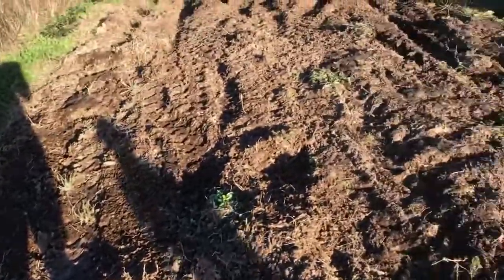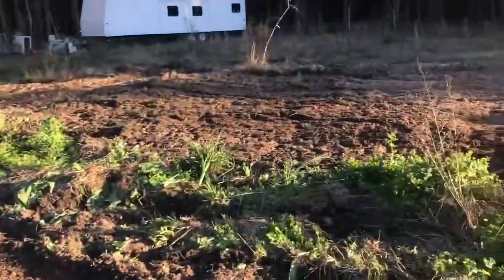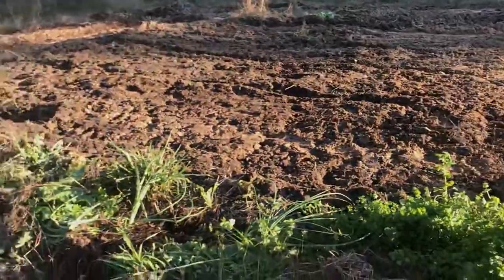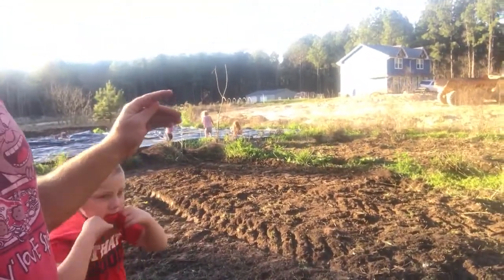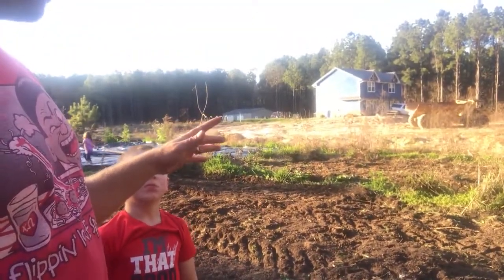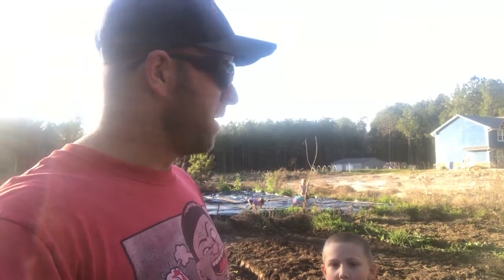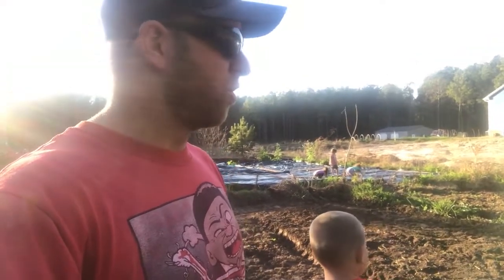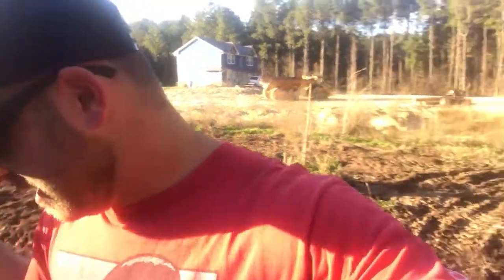Unveiling our Plans for a Hardwood Seedling Nursery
We are taking another big step in the future of our homestead!

This whole thing may be a waste of time, but I struggle to see how. Worst case is, I get to do more "gardening". If in the end we have a bunch of "worthless" hardwoods (say the market falls out, which I can't imagine), I'd still rather have my property covered in hardwoods vs pines. This is the first in a long long, looooong process.